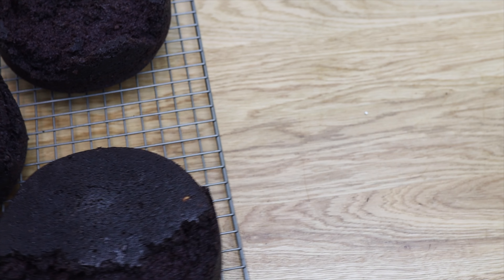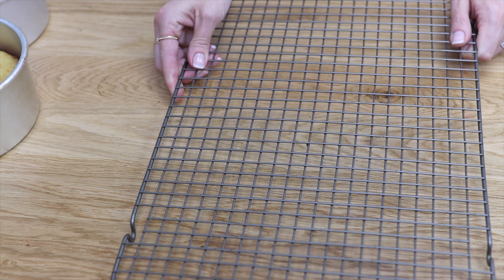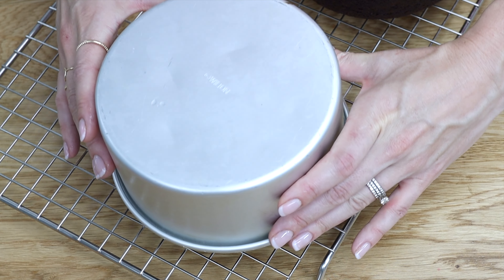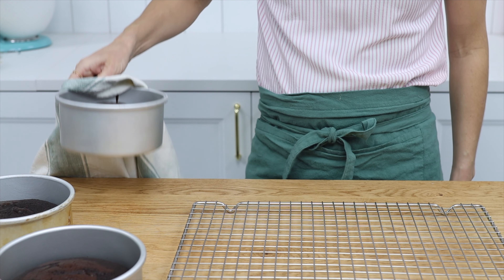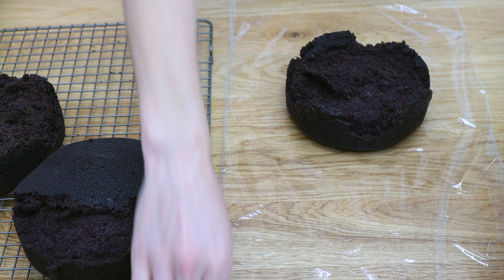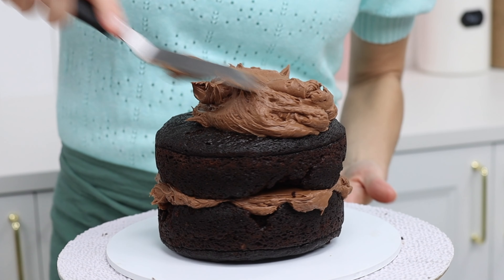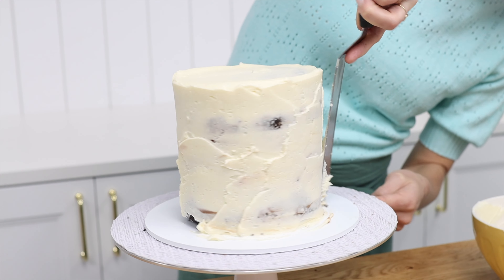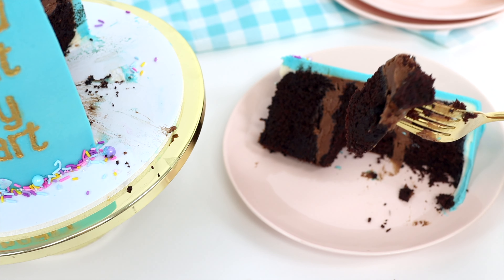How to Fix Broken Cake Layers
What can you do if you cake layers crack or crumble? They can still be used for cakes and in this tutorial I'll show you how to fix broken cake layers but also why they break and how to prevent them from breaking in the first place.

*LEARN 50 Easy Cake Decorating Techniques in my new online course

*SAY HI!